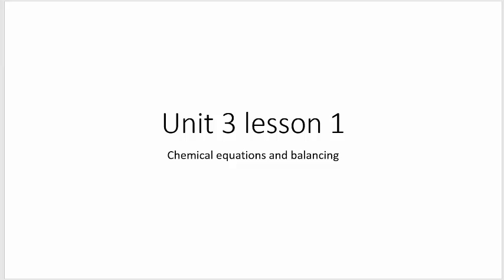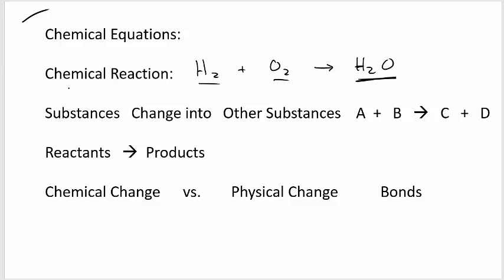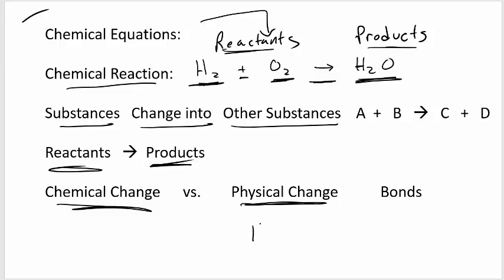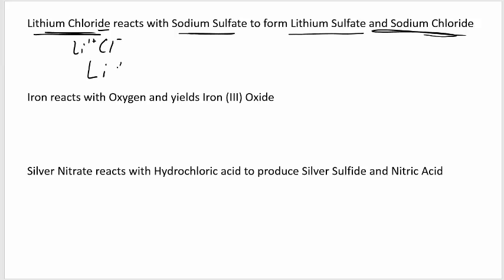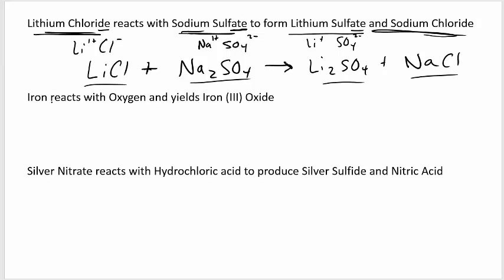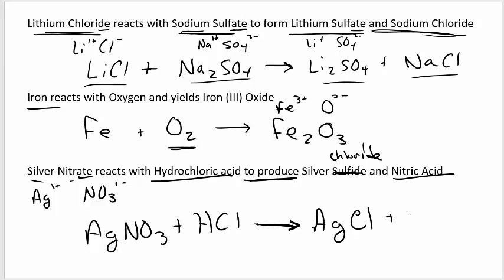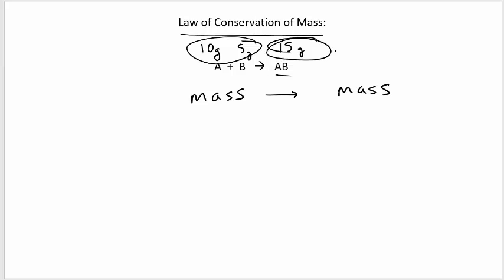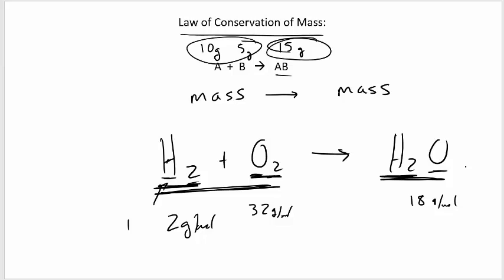Unit 3 Lesson 1 Vodacst Part 1 of 2